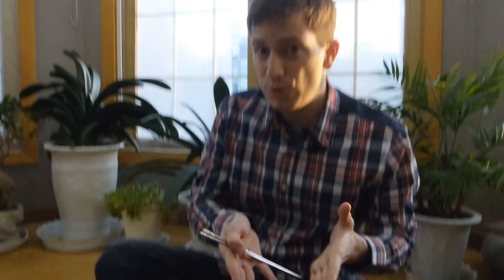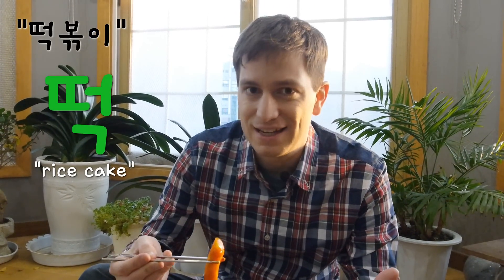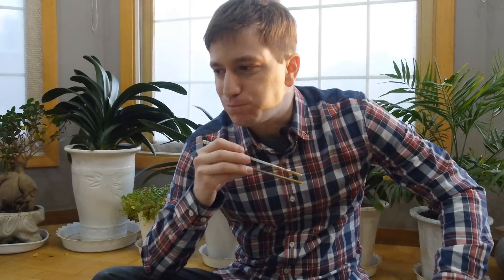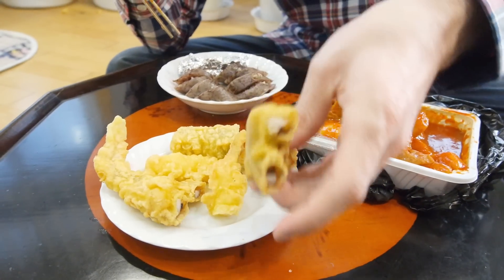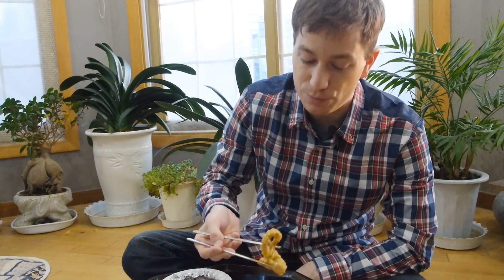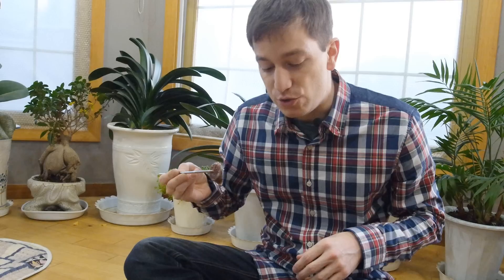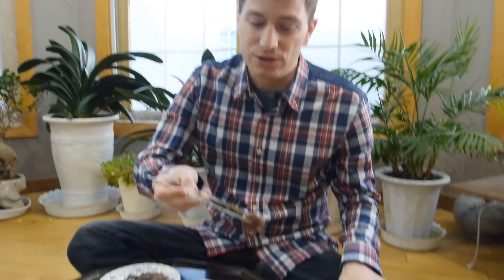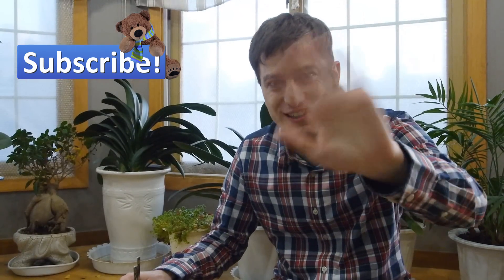Spicy Korean Tteokbokki (떡볶이) and Sundae (순대)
Find out why Tteokbokki (떡볶이) and Sundae (순대) are two of my favorite Korean foods! This is not the kind of Sundae you might be thinking of (there's no ice cream).